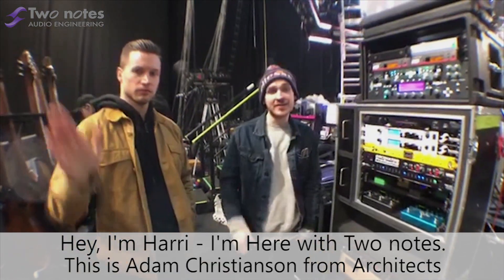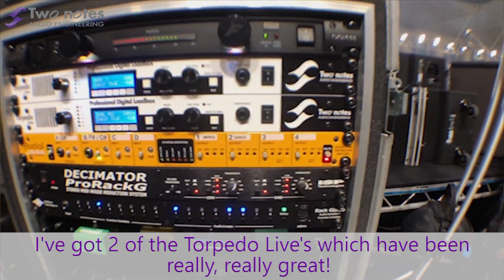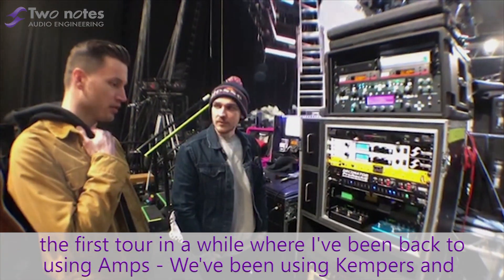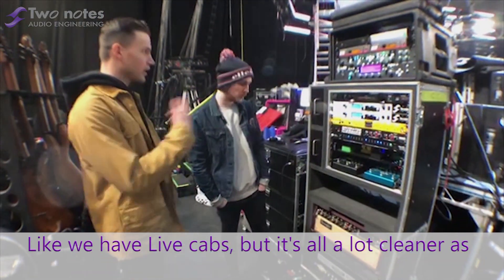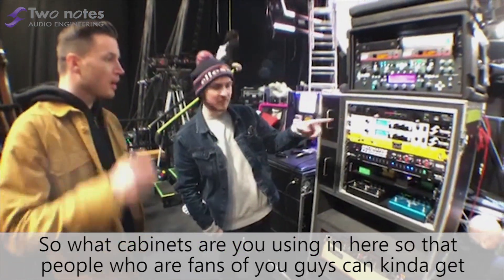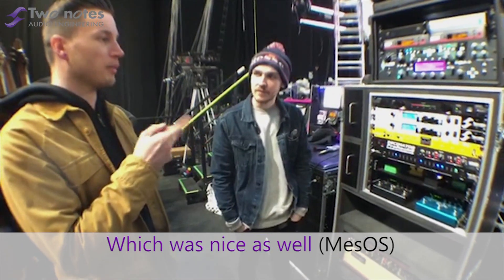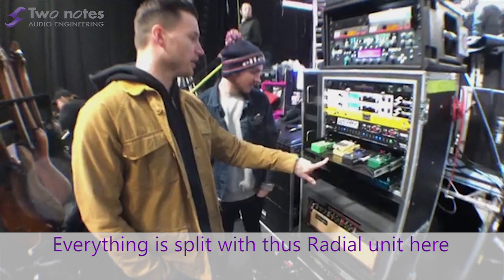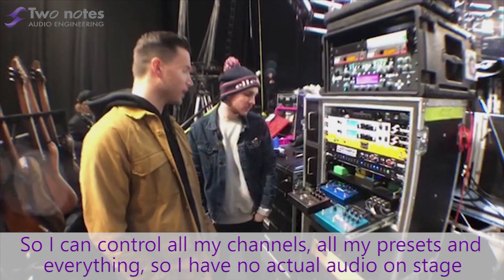Architects interview at Alexandra Palace 2018 (with EN sub)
We traveled down to Alexandra Palace in north London for the biggest ever headline show for Architects on Saturday 3rd February 2018.

Aside from an incredible show, guitarist Adam Christianson was kind enough to walk us through his rig, and how he uses both Torpedo Lives as a core part of his live sound.